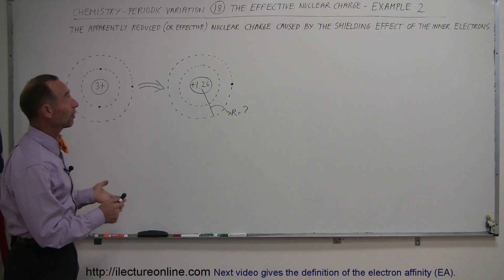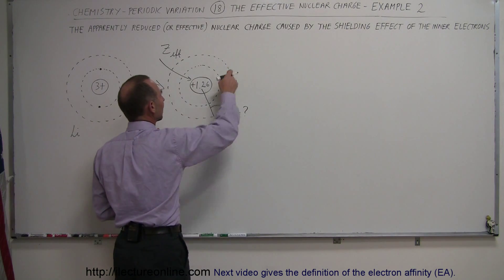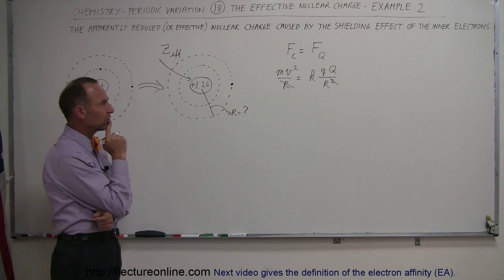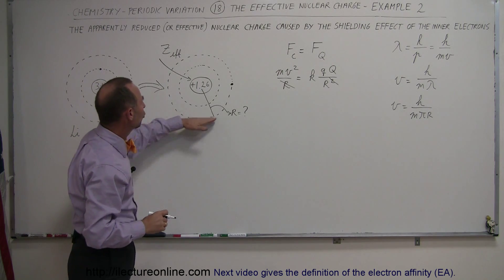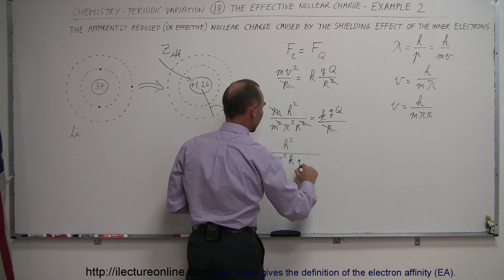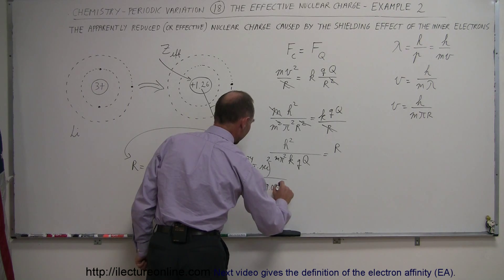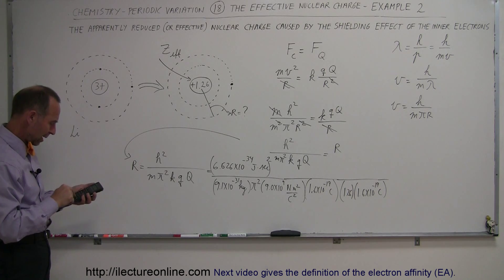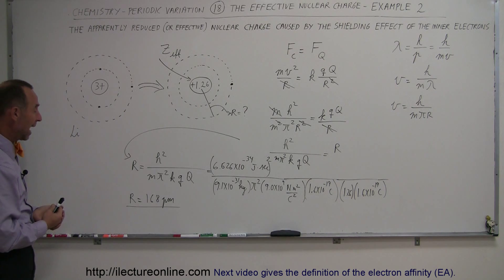Chemistry - Periodic Variations (8.5 of 23) The Effective Nuclear Charge - Ex 2 (Re-Post)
In this video I will find the radius of the effective nuclear charge of a lithium atom.